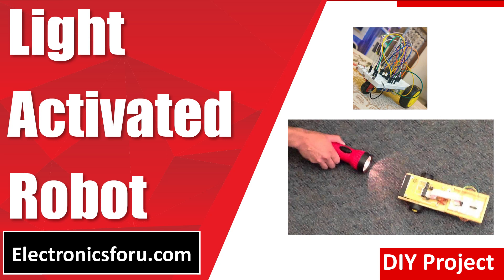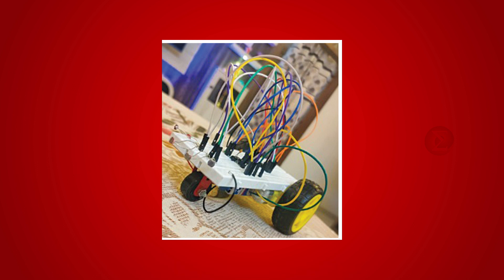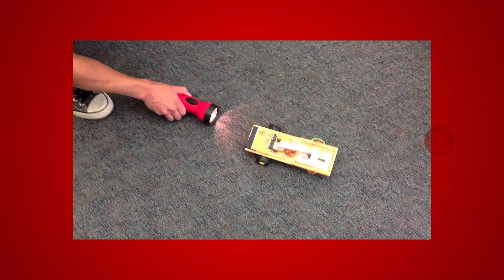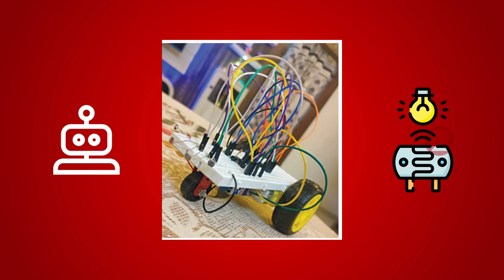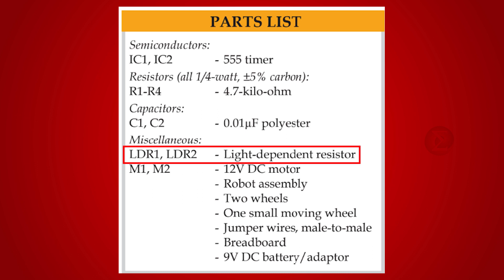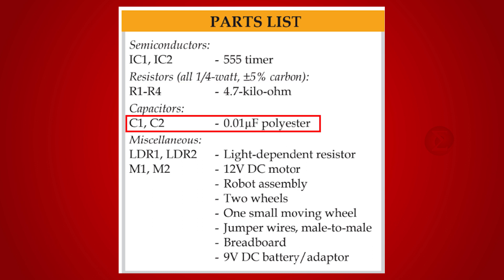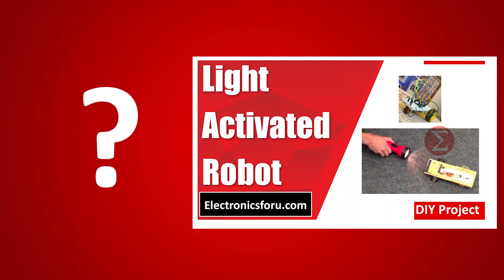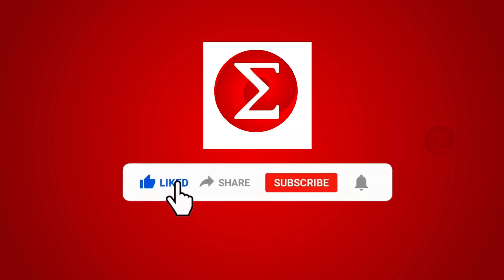Light Following Robot without Coding - DIY PROJECT - Electronics For You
Are you ready to take your robotics skills to the next level?

This project combines the power of light-sensing technology and the versatile 555 timer IC to create a mini robot that reacts to ambient light. Perfect for hobbyists and students looking for an exciting hands-on experience!

🛠️ Components You’ll Need:

~ 555 Timer IC (2)
~ Light-Dependent Resistors (LDRs) (2)
~ 12V DC Motors (2)
~ Resistors (4.7kΩ) (4)
~ Capacitors (0.01µF) (2)
~ Breadboard, Jumper Wires, and a 9V Battery/Adaptor
~ Robot Frame with Wheels

⚙️ How It Works:

1. The LDRs act as light sensors, detecting variations in light intensity.
2. Changes in light trigger the 555 timer IC, which controls the motors.
3. The robot moves dynamically towards light, thanks to the circuit's smart configuration.
4. Assemble the components on a breadboard and mount them on a robot frame for testing and operation.

This project is a fantastic way to understand the basics of sensors, timers, and motor control, bridging the gap between theory and practical application.